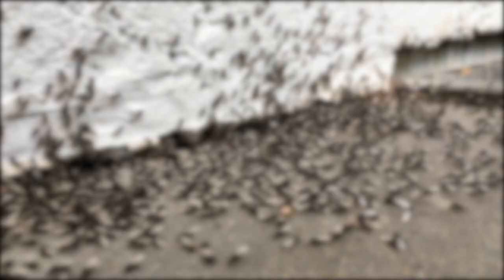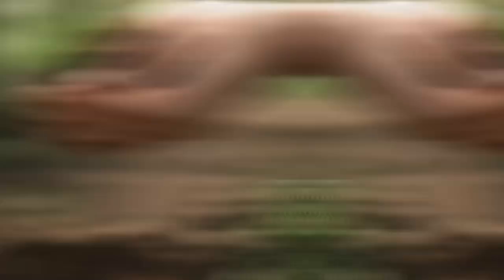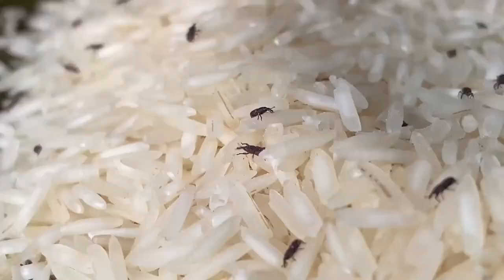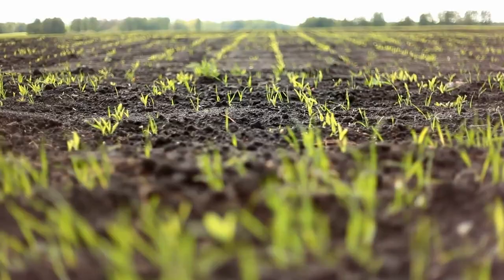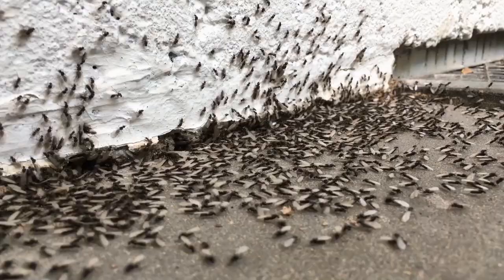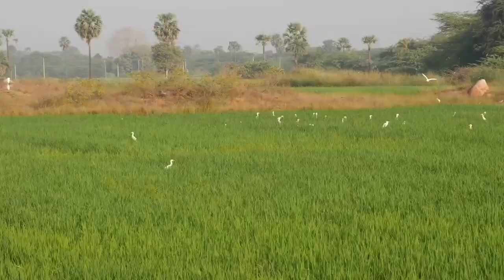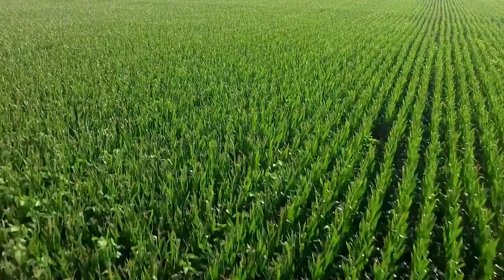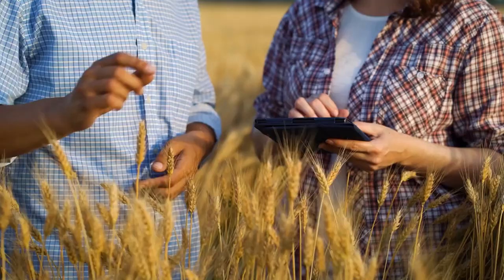How Your Soil Temperature Can PREDICT Pest Spread In Crops..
Welcome back to Down On The Farm, today on this channel we are going to talk about “Soil temperature can predict pest spread in crops” A new study from North Carolina State University shows soil temperature can be used to effectively monitor and predict the spread of the corn earworm (Helicoverpa zea), an important pest that ravages corn, cotton, soybeans, peppers, tomatoes and other vegetable crops. The ability to better monitor the pest and make predictions about where it will appear could help farmers control the pest more effectively, which would reduce the financial and environmental impacts of pesticide use.

The researchers combined historical soil temperature data with long-term corn earworm monitoring data and information on how the pest survives cold conditions in a lab setting to better understand “overwintering success,” or how well the pest can survive underground during the colder winter months. Check this video out and stay updated!